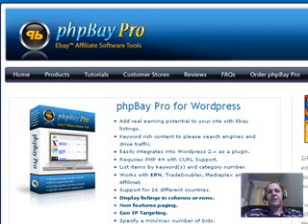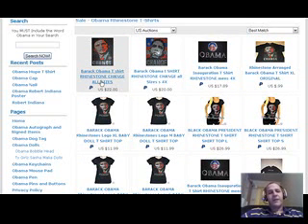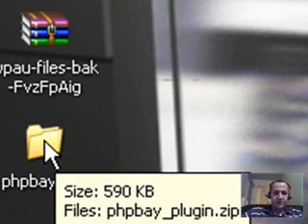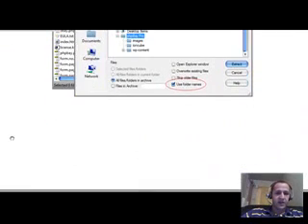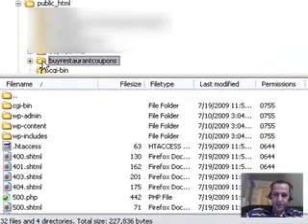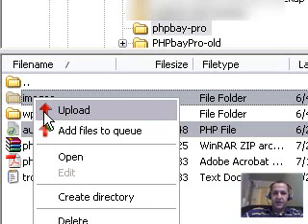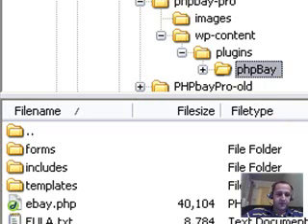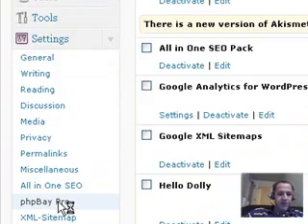eBay Niche Store - How to Install phpBay Pro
If you're trying to make money online one of the easiest and smartest ways is to build your own niche stores as a part of the eBay Partner Network (EPN). Wade Wells has developed a wonderful plugin called phpBay Pro which allows you to populate your own niche store websites with an unlimited number of eBay auction items. You can pick any niche on eBay you want and make lots of money. Here I'll show you the steps for how to download and upload the plugin to your web hosting service. If you have any questions please let me know.